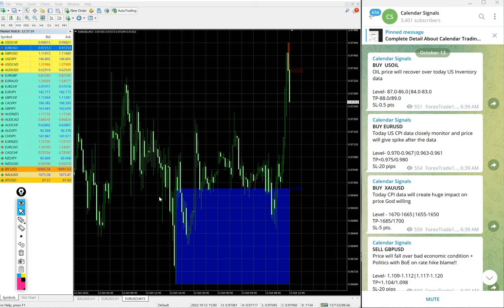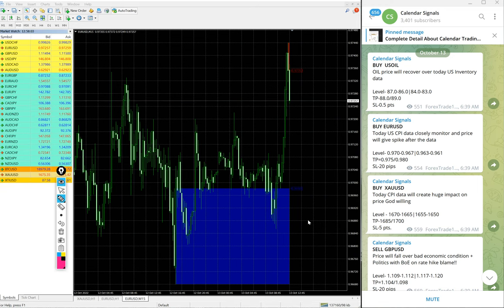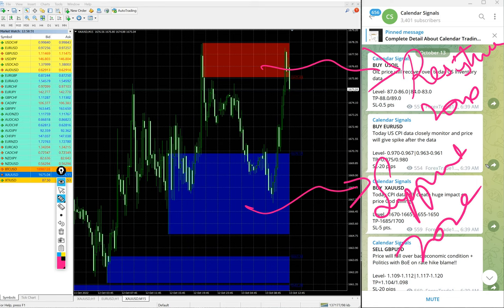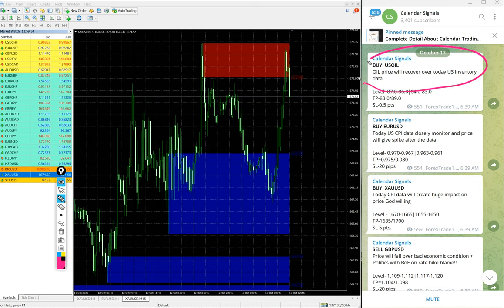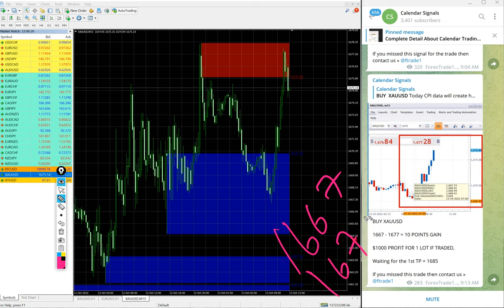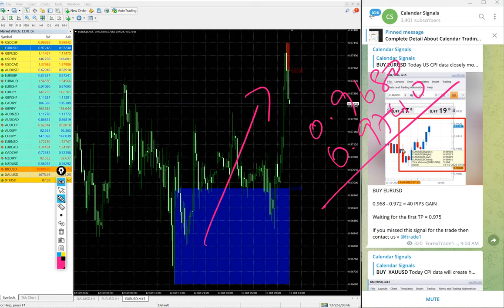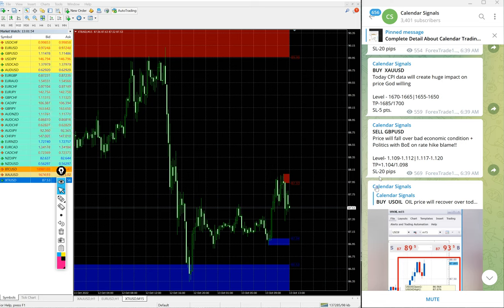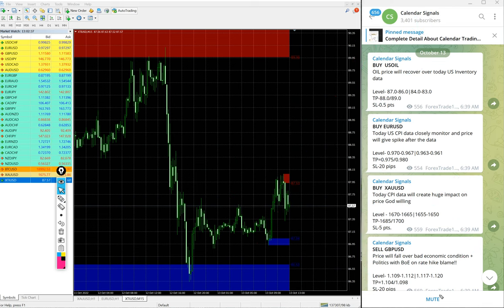13.10.2022 CALENDAR SIGNAL PERFORMANCE VIDEO